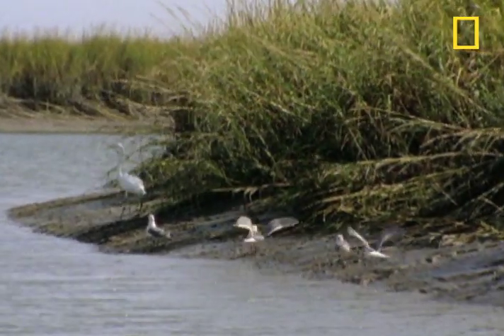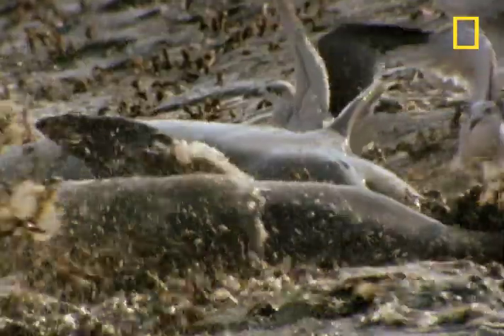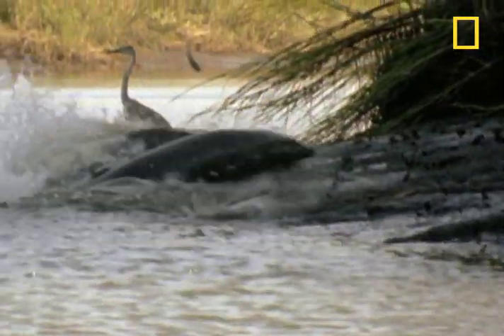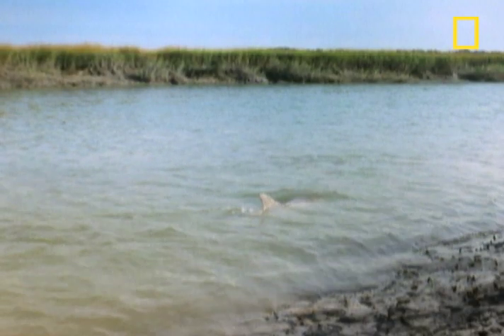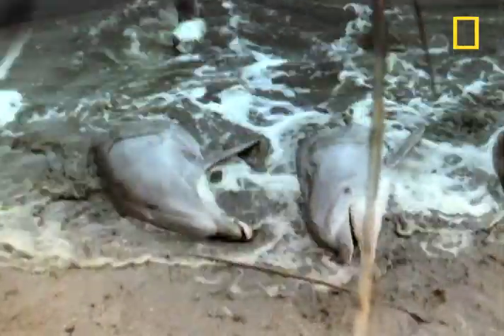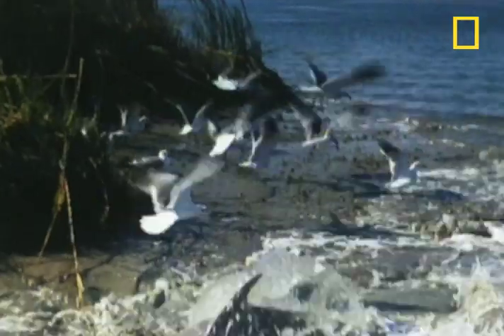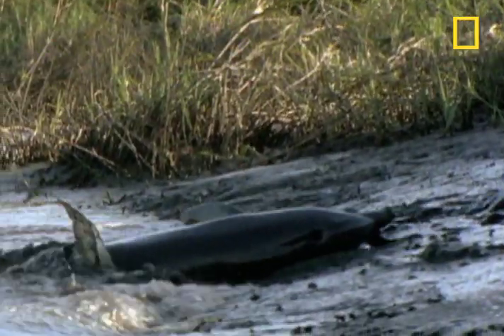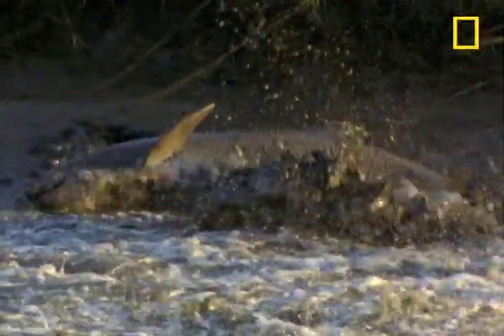Dolphins Come Ashore to Hunt | National Geographic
In an extraordinary twist on age-old hunting tactics, this group of bottlenose dolphins has honed its ability to make a kill... by taking its hunt to the shore. It's a high-risk maneuver that threatens to strand them with each attempt.